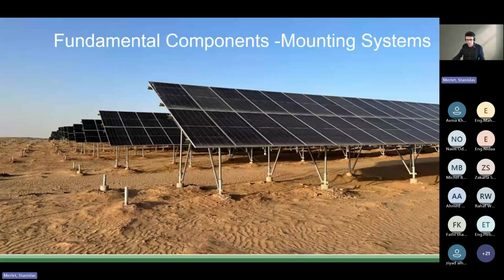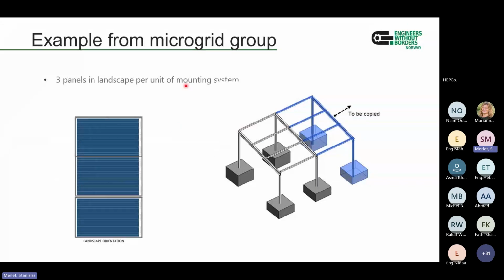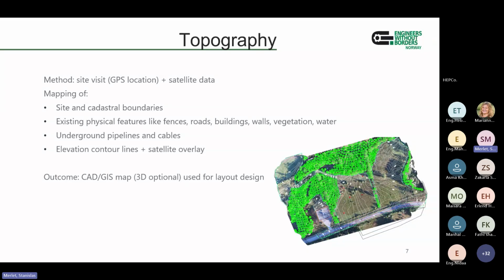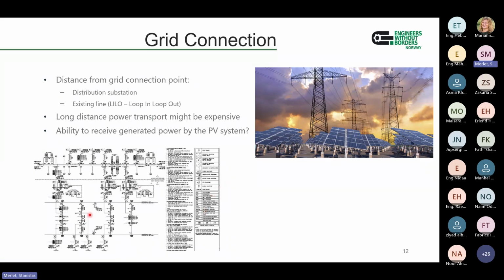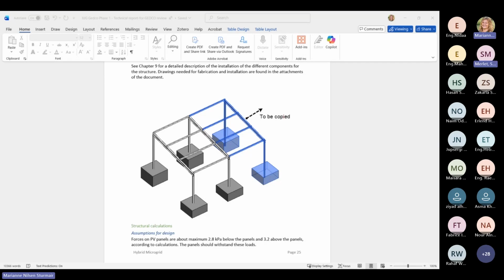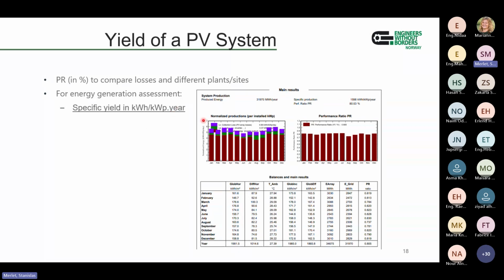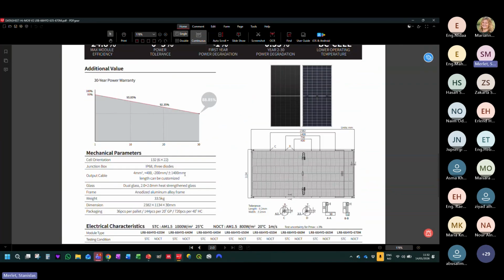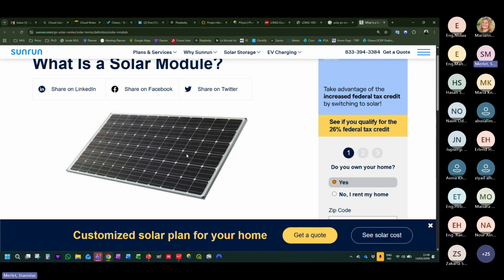Module 2: Site Survey & Predesign Preparations